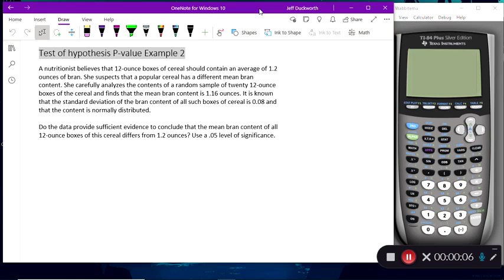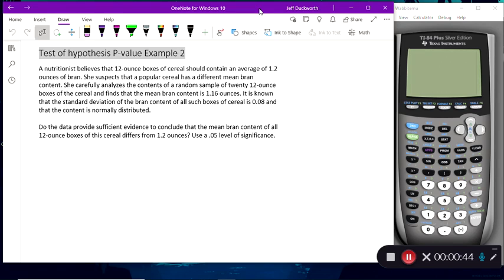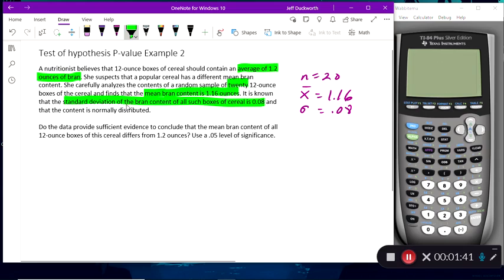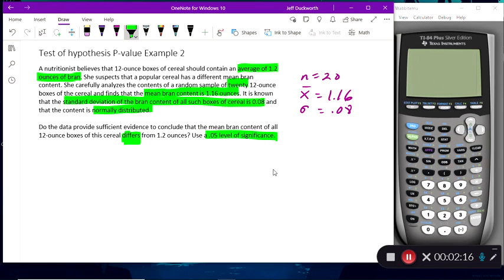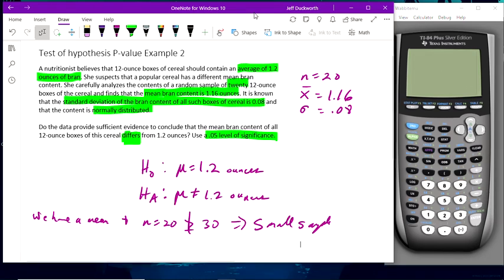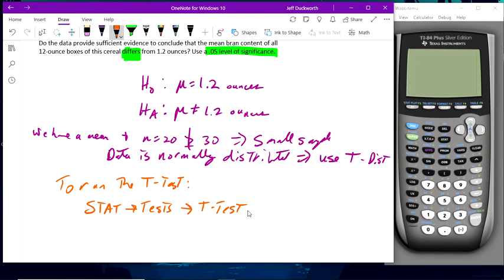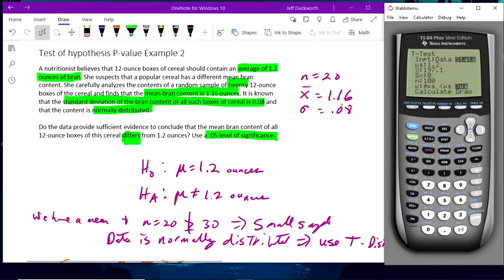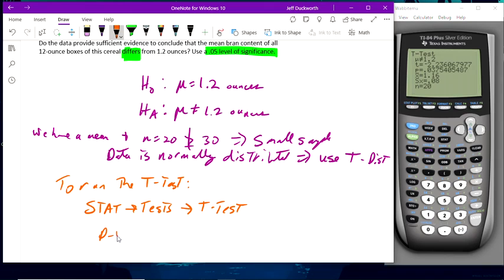Business Stats P Value Video 2